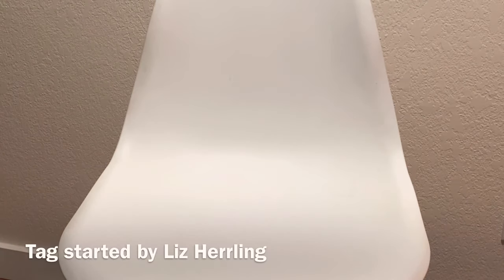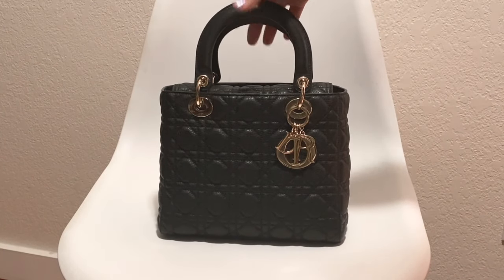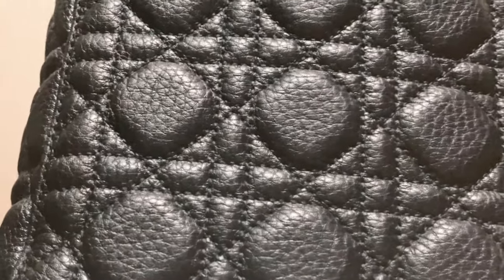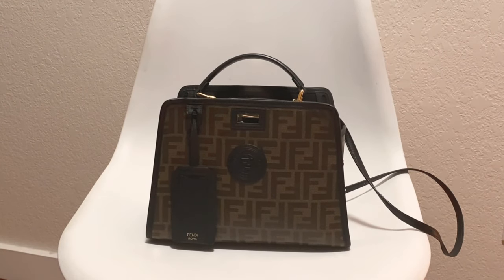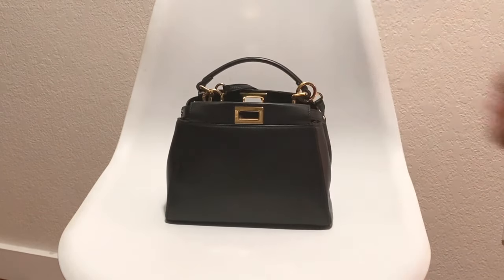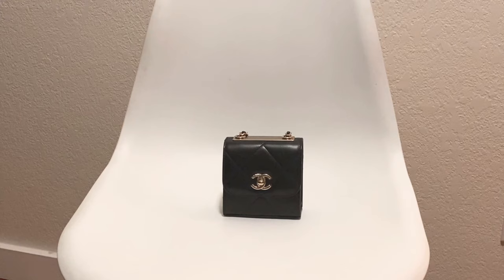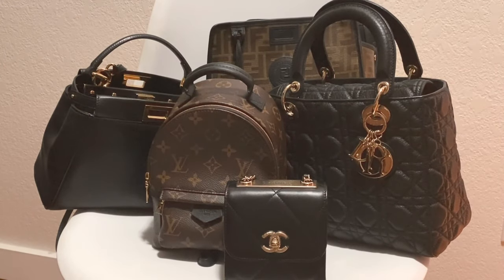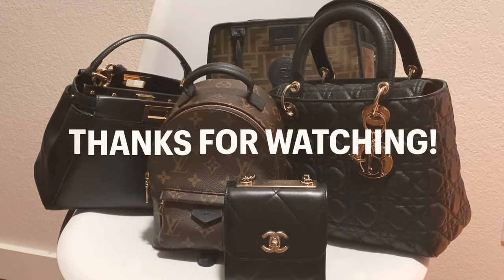One Luxury Bag For Each Season | Tag by Liz Herrling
Hi Everyone!

Today I am sound the tag video One Luxury Handbag for Each Season. This tag was started by Liz Herrling and I was tagged by the wonderful PrincessLuxLove and Madam MM Styleicon. I will have their videos all linked below. It was quite hard to only pick one bag per season but I tried my best. which bags would you choose for each season? Hope you enjoy!